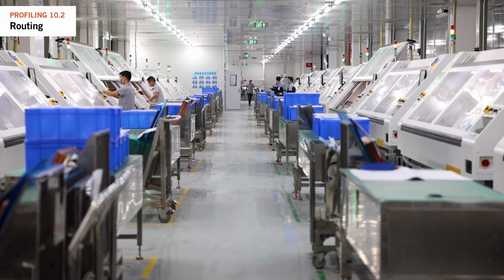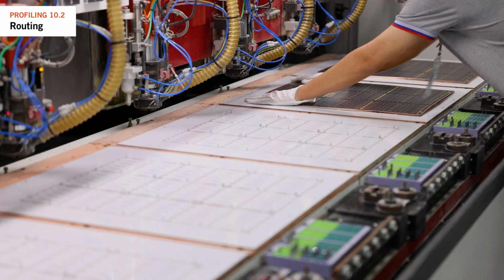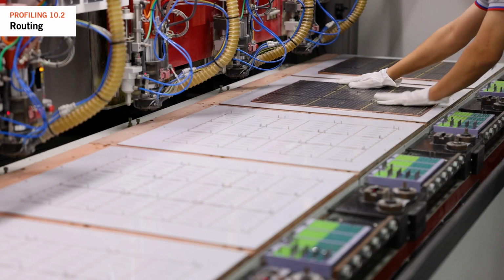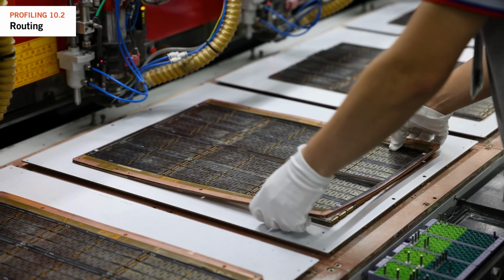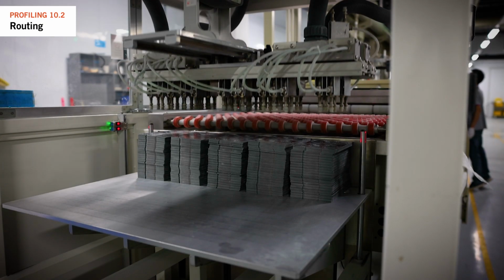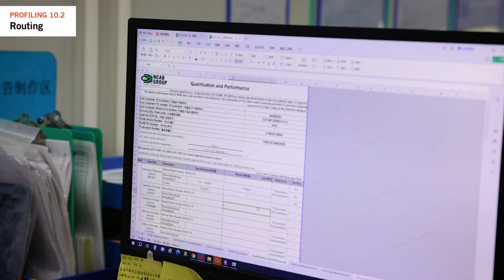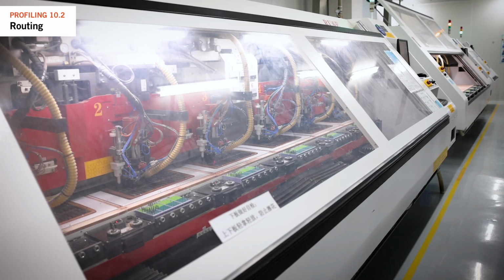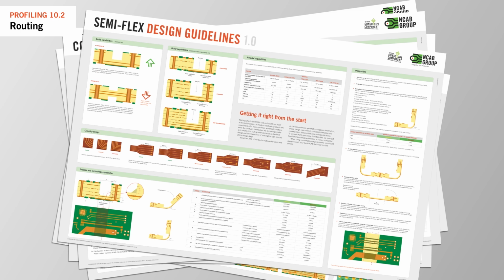Routing | How to make a PCB step 10.2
Join us in this comprehensive tutorial as we walk you through 33 detailed steps of producing a reliable multilayer printed circuit board (PCB). From checking the gerber files, selecting materials, preparing the board, applying solder mask, to final testing and inspection, this video covers everything you need to know about the PCB production process.

In Step 10.2 you will learn about routing.